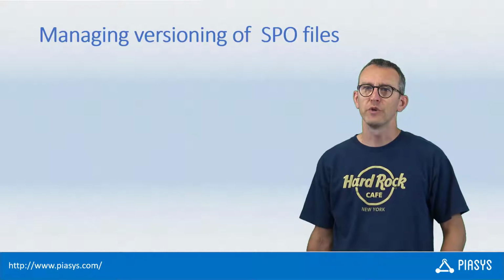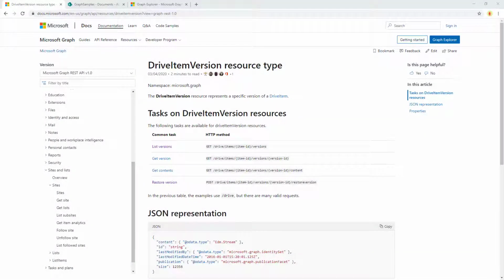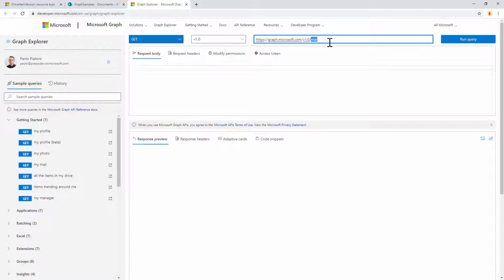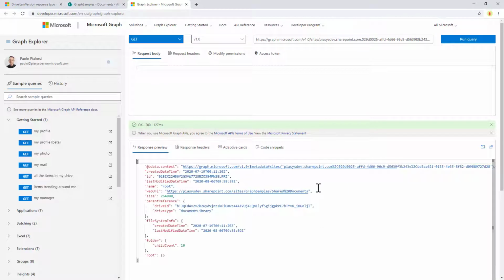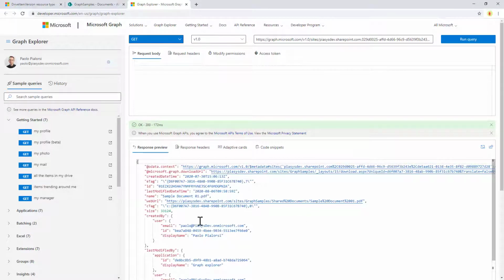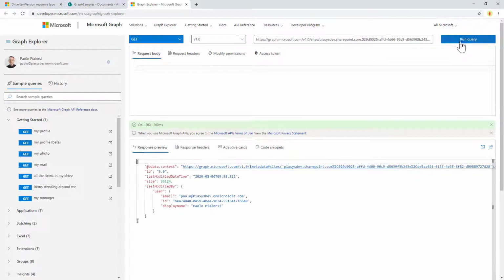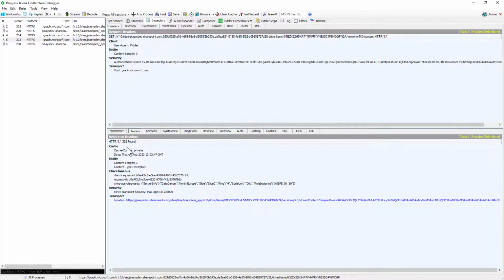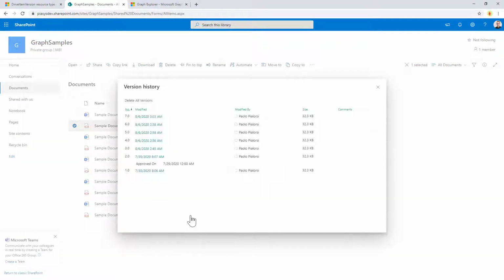Episode #112 - Working with SPO files versions via Microsoft Graph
Learn how to use Microsoft Graph to access SPO files versions and to restore them in case of need.